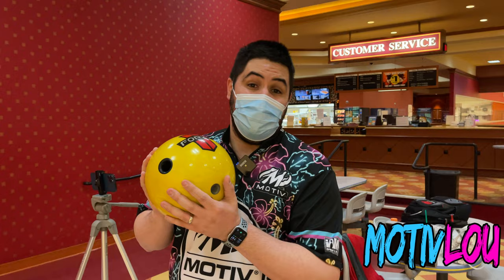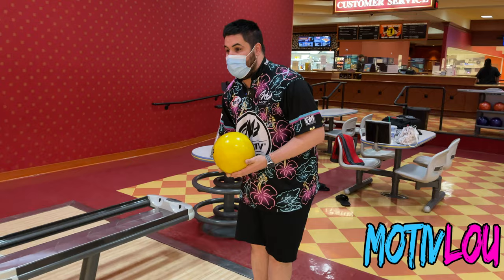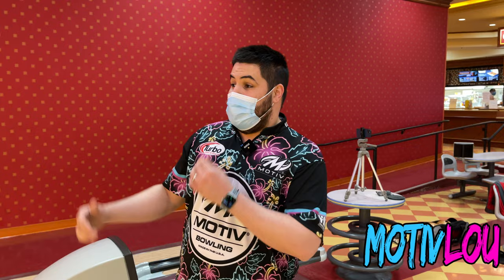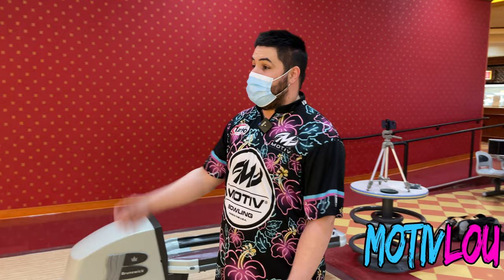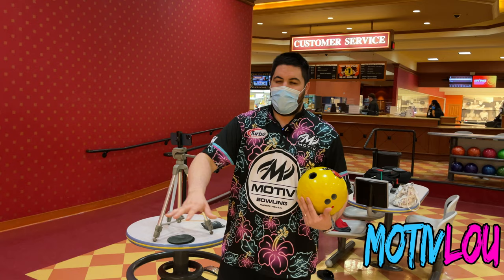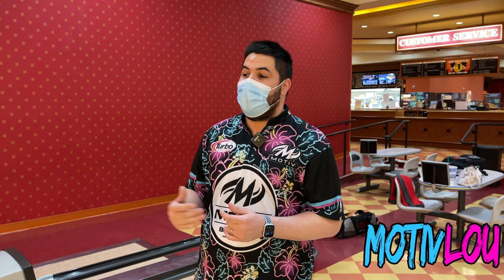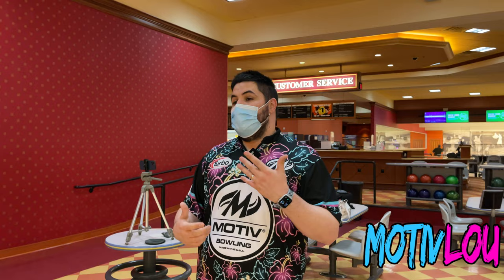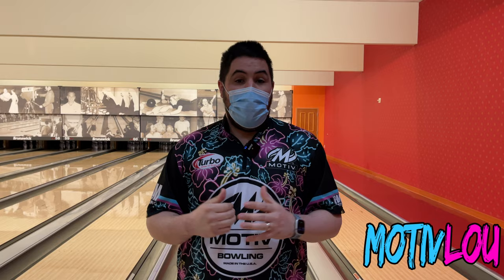Motiv Forza Redline Throwback Thursday Ball Review By Staffer Luis Napoles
I got my hands on a 15 pound undrilled Motiv Forza Redline and there naturally only two things to do after that! One was drill it and the second was to film! I hope you guys enjoy this little throwback video!